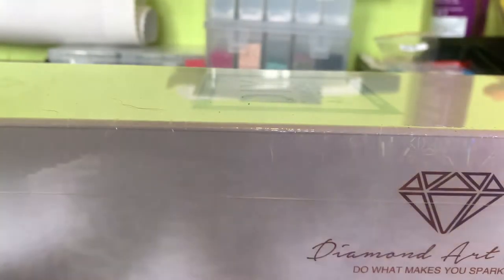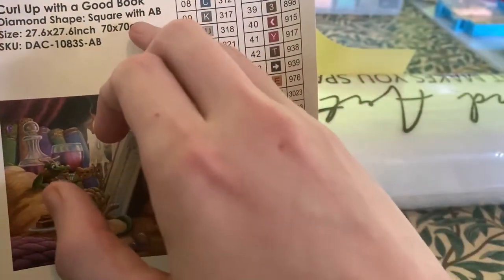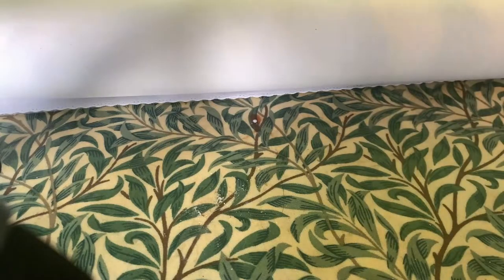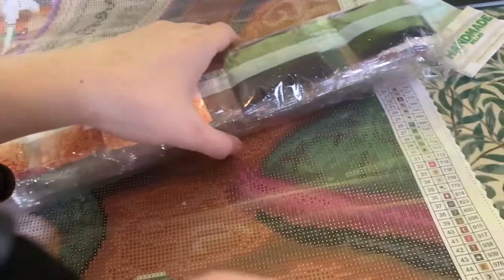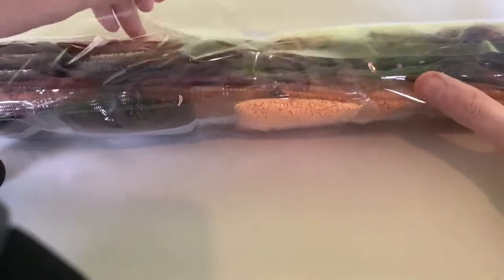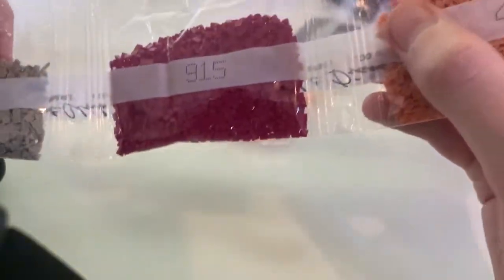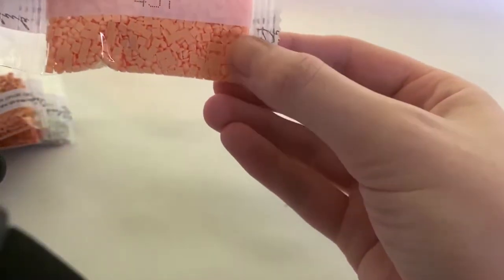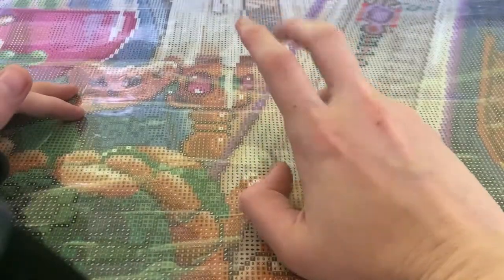Diamond ArtClub Curl up with a Good book by Randal Spangler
This is my first diamond painting unboxing so there is one or 2 mistakes made which i will rectify.